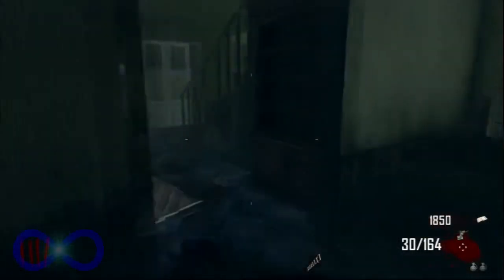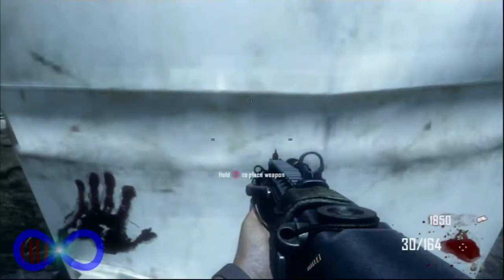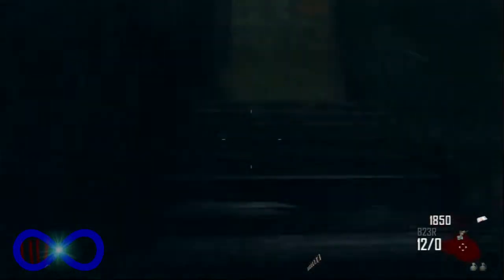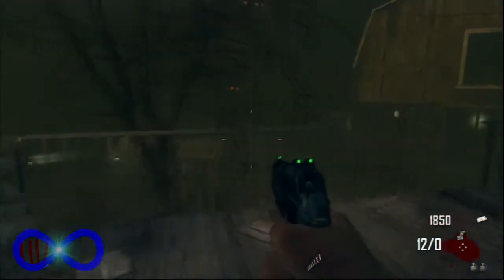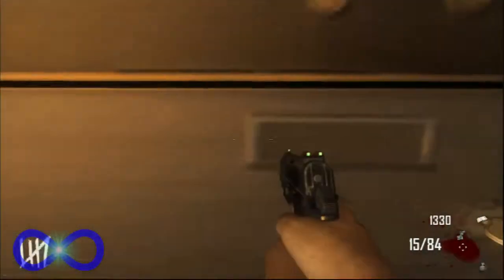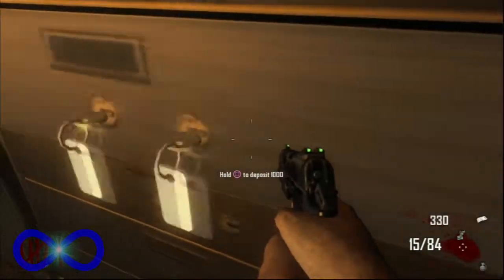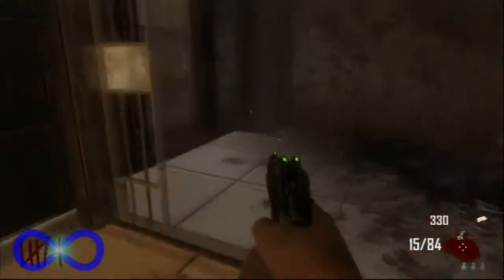Zombies Tips and Tricks Die Rise Banking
Today's tip on Black Ops 2 Zombies is using the new banking system that was released with an update along side the Vengeance map pack. This applies to Xbox, PS3, and PC.